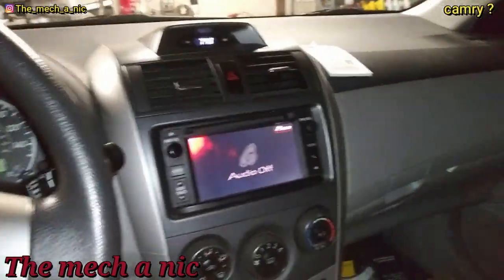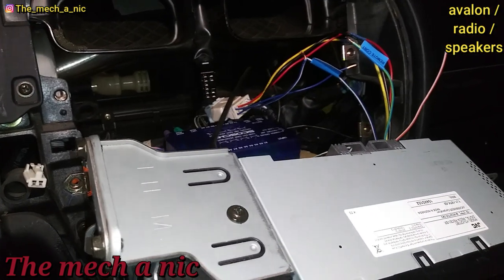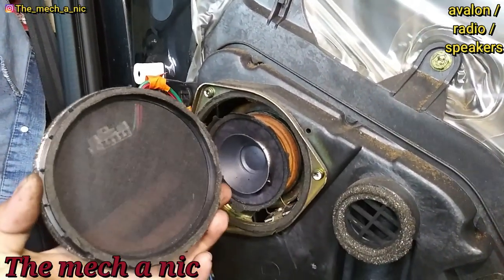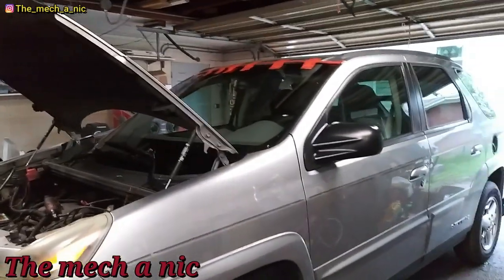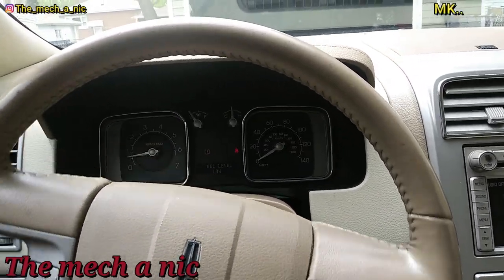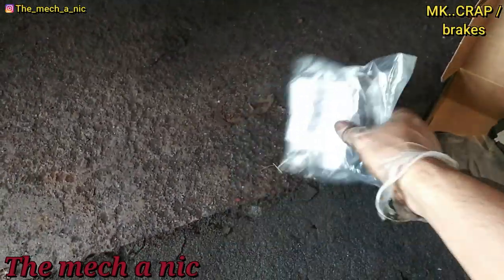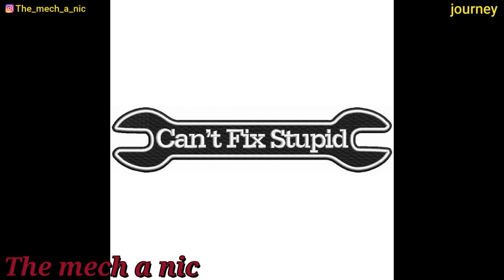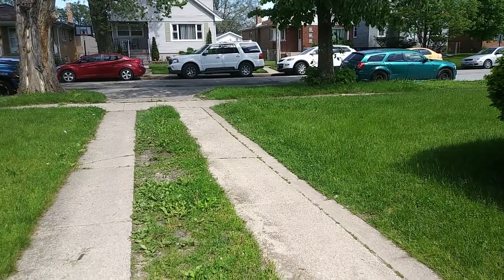caliber rear brakes , aztek over heating , avalon speaker and radio install (vol 60)